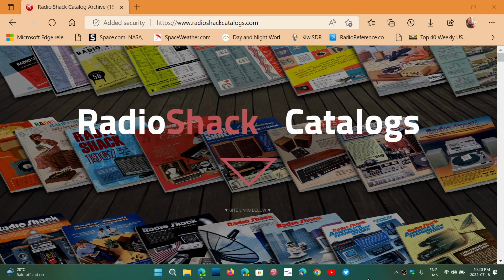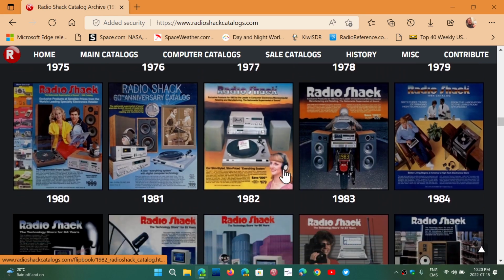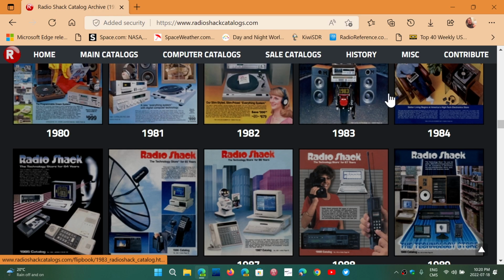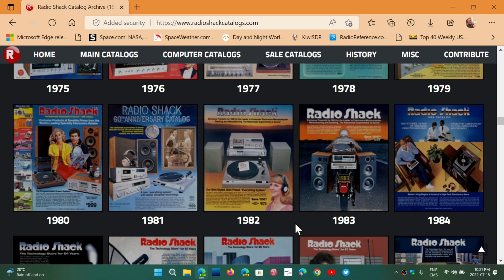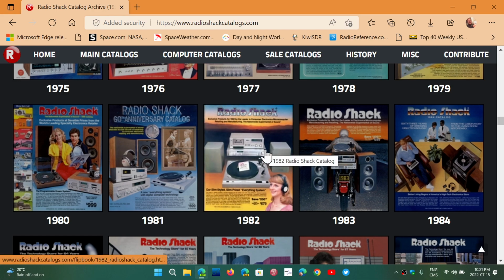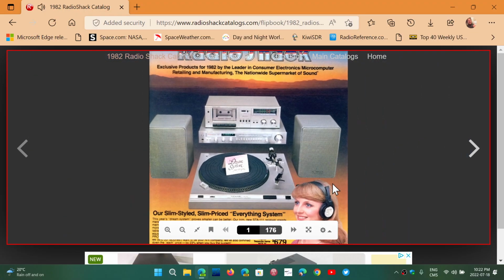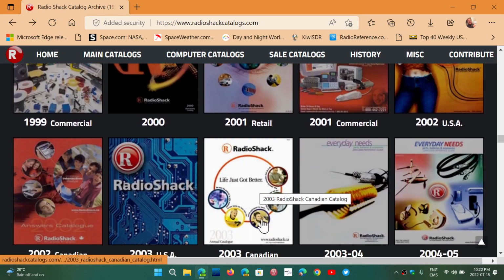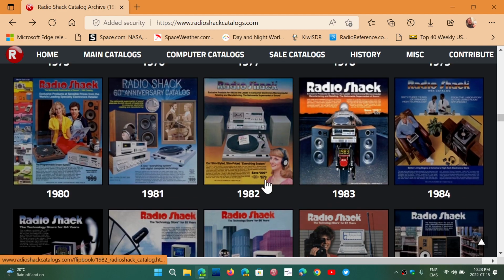View Radio Shack catalogs from the past online